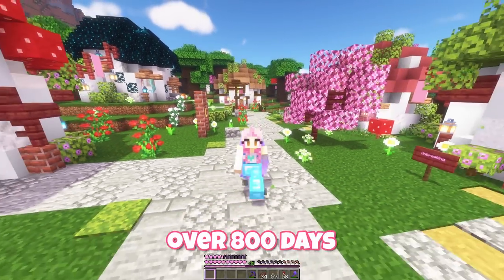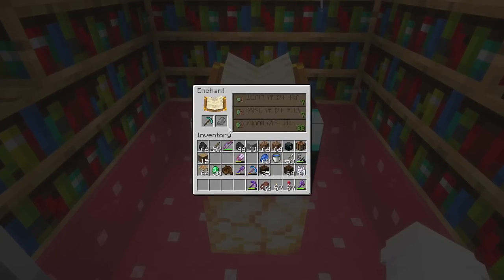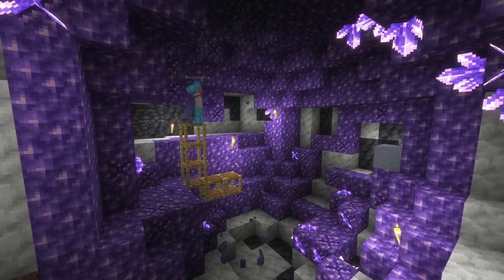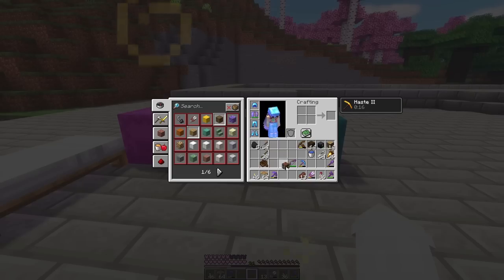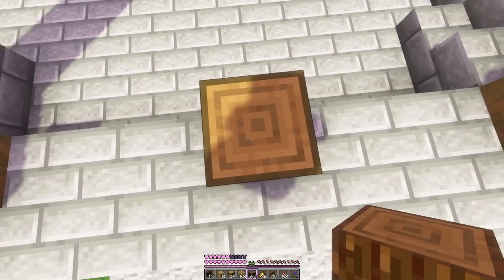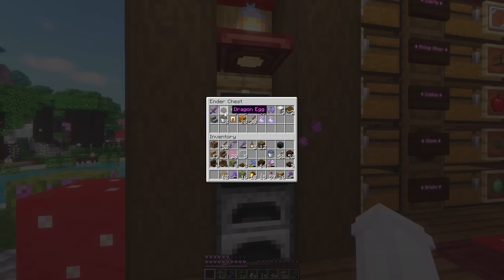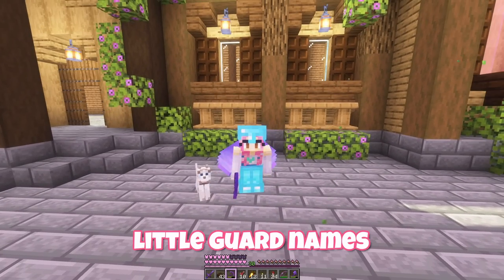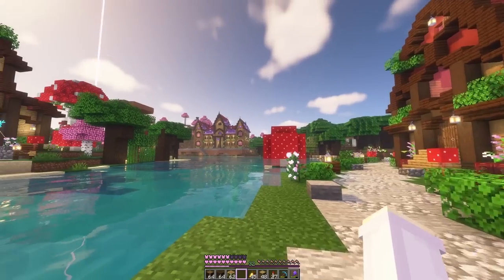Building my Minecraft Mansion! 🍄 | Let’s Play Minecraft 1.19 | Ep 16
Today in Minecraft we're building a big medieval/fantasy mansion to live in! In this video I use BSL shaders (with customised settings from the in-game menu), Empiur's pink hotbar, continuity, and jicklus pretty in pink texture pack (for the pink birch!)